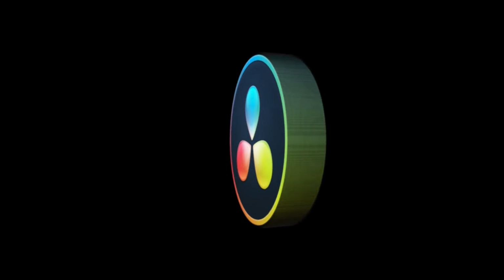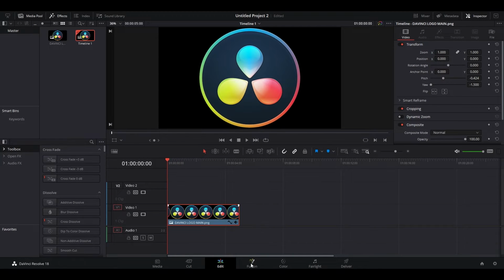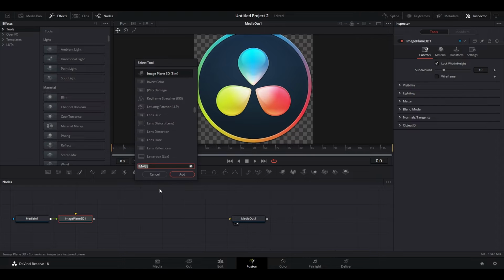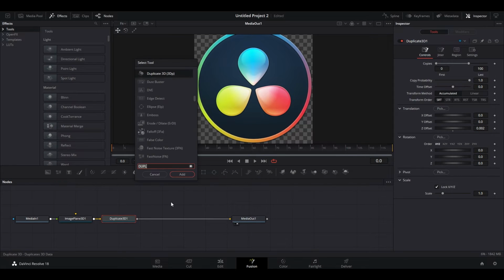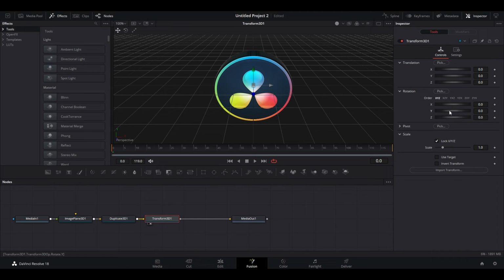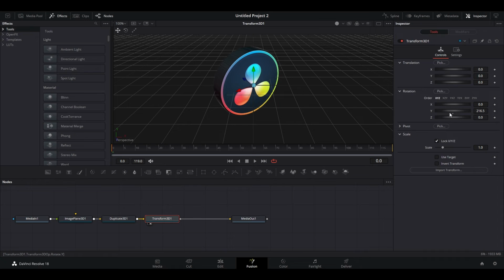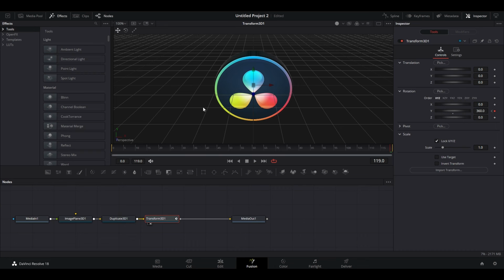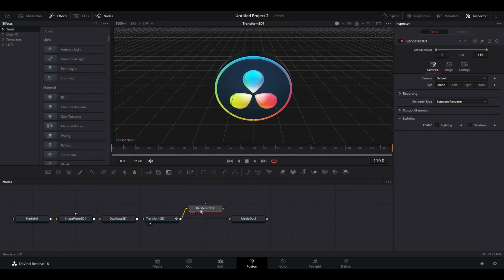Turn Your LOGO Into A 3D ANIMATION In Davinci Resolve